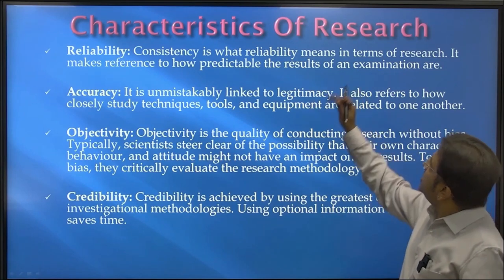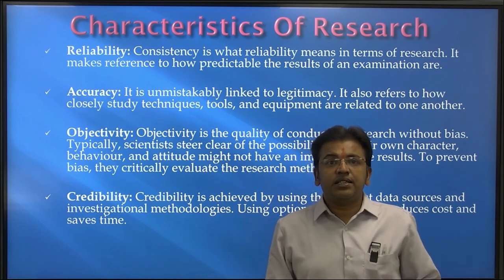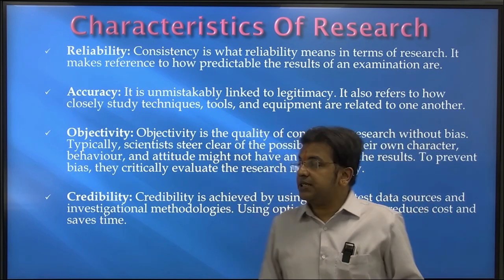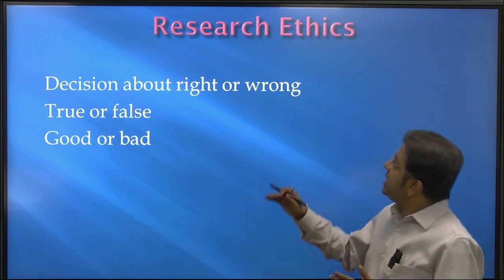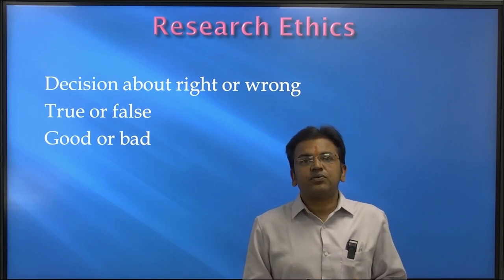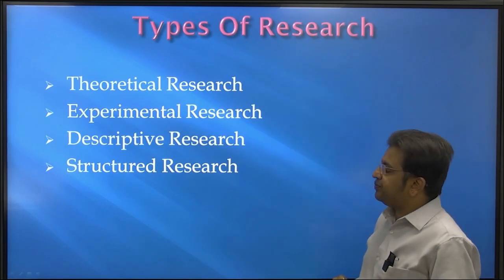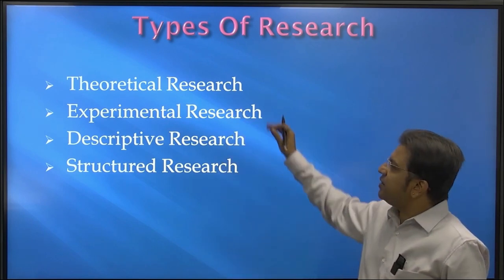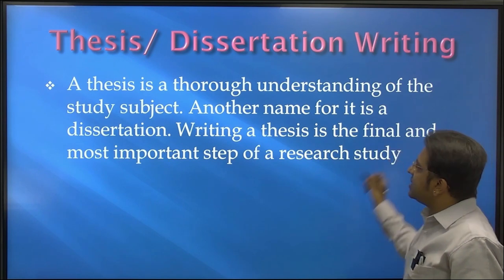RESEARCH METHODOLOGY M.Com 112 / MBA 2.6 RESEARCH APTITUDE BY. Dr . Gaurav Sankalp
RESEARCH METHODOLOGY
                                                 M.Com 112 / MBA 2.6
                                              RESEARCH APTITUDE
                                                              BY
                                            Dr . Gaurav Sankalp
                                   Asst. Professor (Commerce )
           D.Phil, M.Com(Merit holder), MBA(HR), CGST, UGC (NET)
                           School of Management Studies
       Uttar Pradesh Rajarshi Tandon Open University, Prayagraj